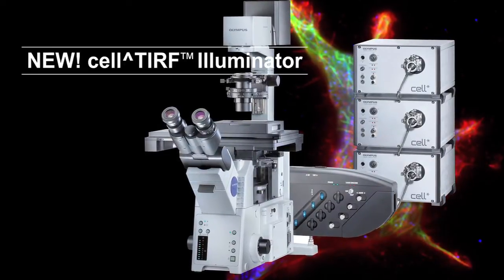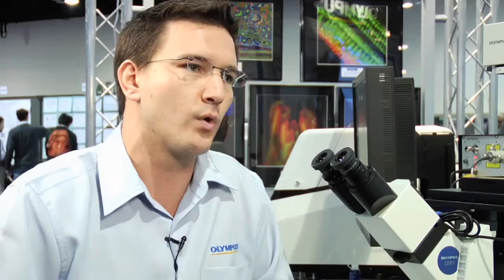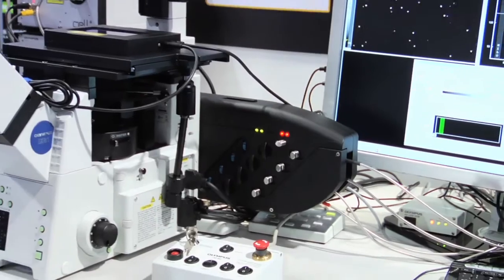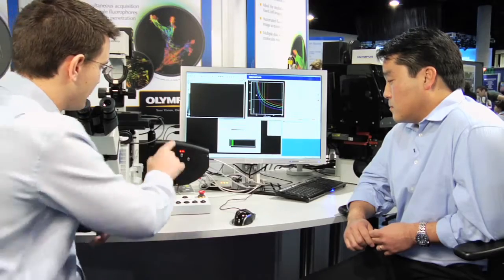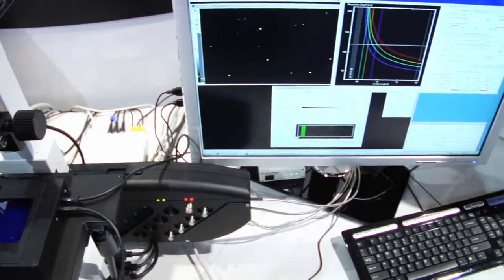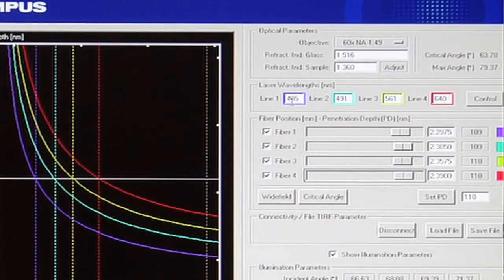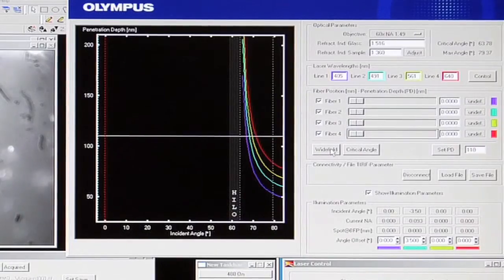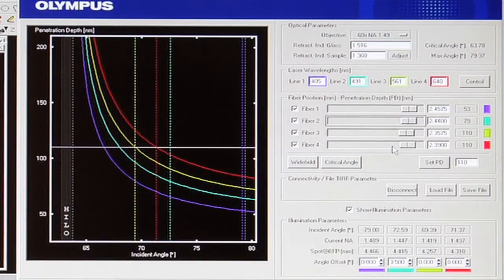Olympus Motorized cell TIRF and Laser Systems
Olympus, the world leader in objective-based TIRF microscopy, announces another significant leap forward in multicolor TIRF microscopy. The Olympus cell^TIRF illuminator offers four motorized channels for simultaneous image capture. Intuitive software control of TIRF parameters allows instant setting and confirmation of TIRF angle and seamless transition back and forth to widefield fluorescence.